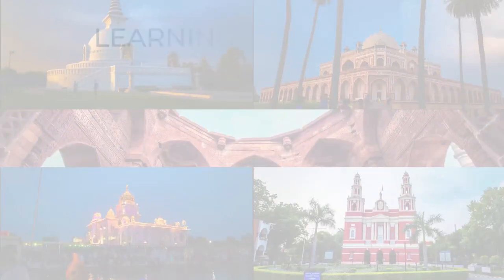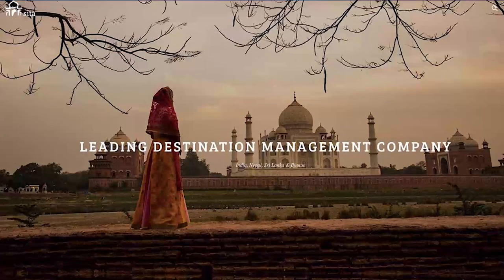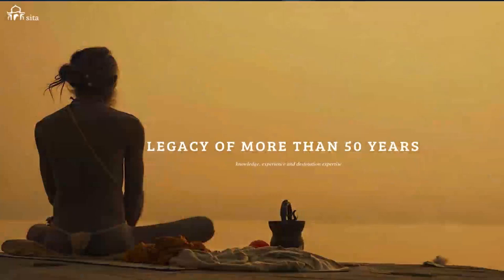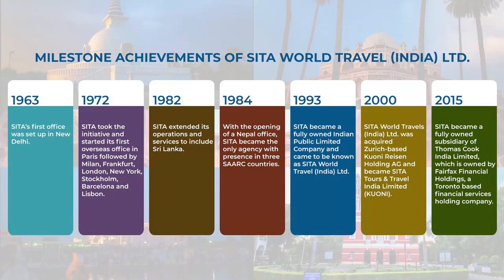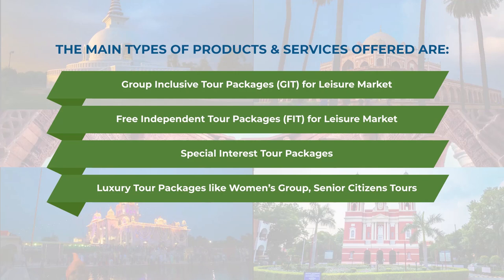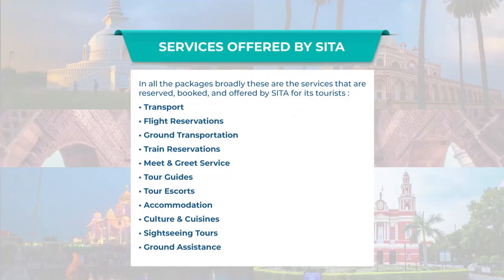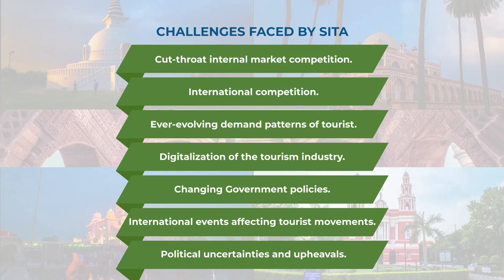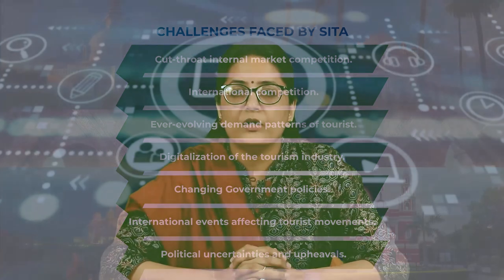SITA Travels A Case Study